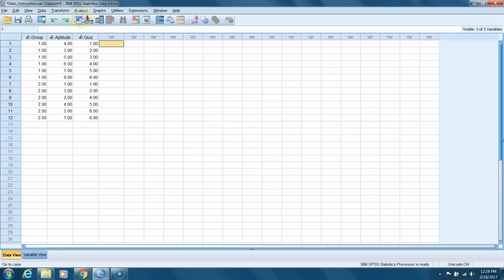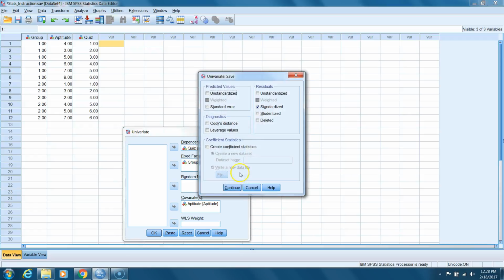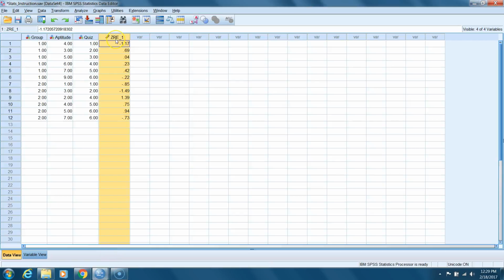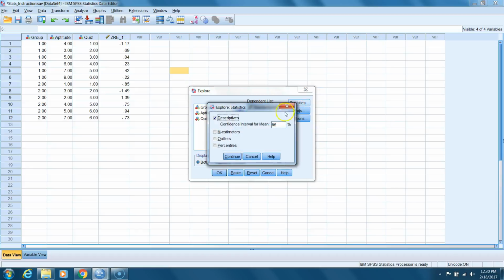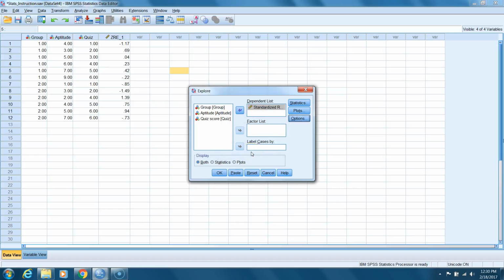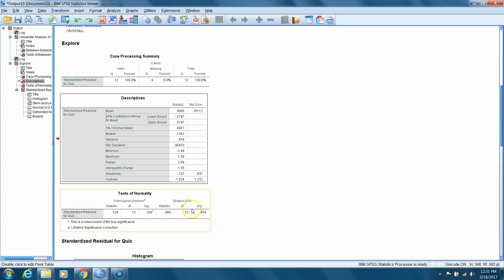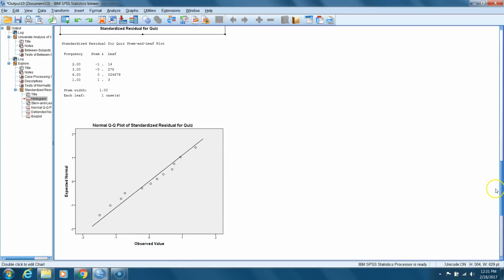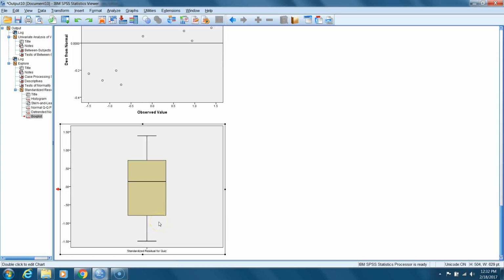ANCOVA: Normality and Independence